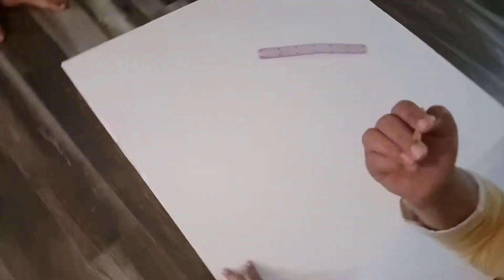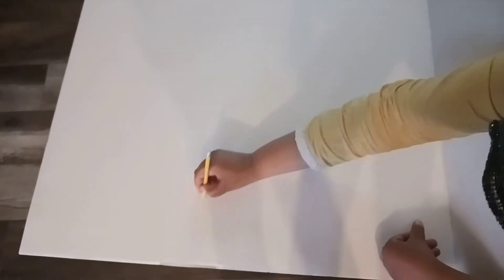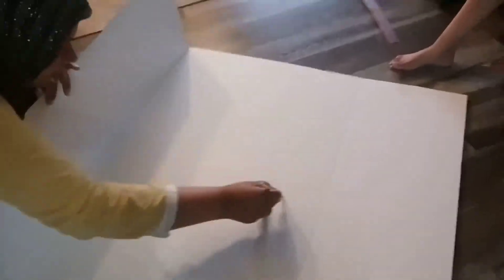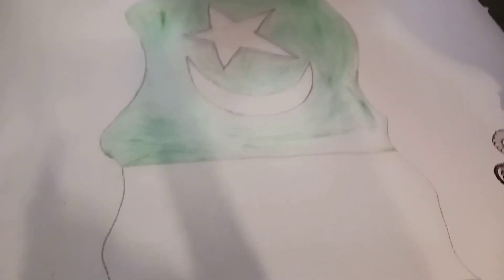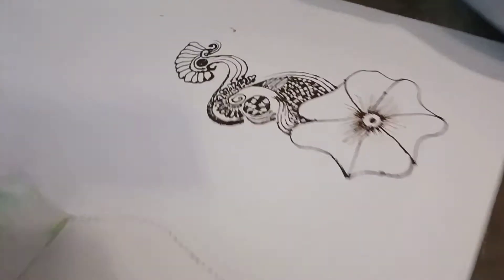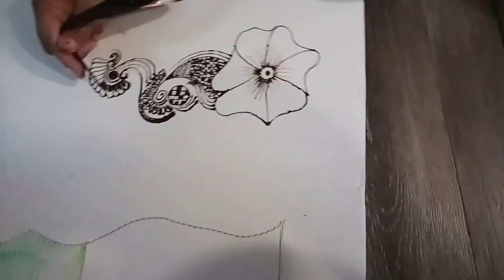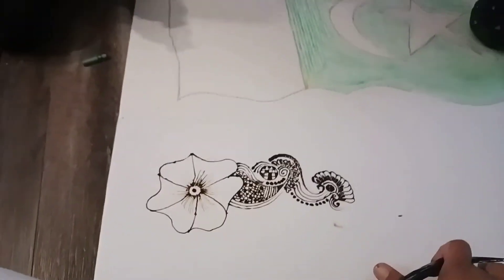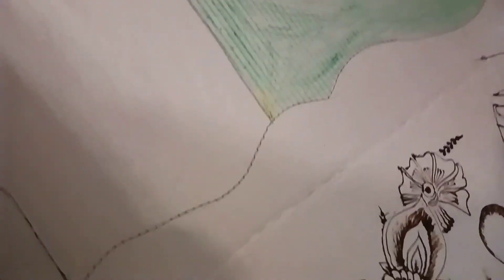National Pakistan Flag 🇵🇰 || we did hard work to make Flag || episodes 10 ||Daily family vlogs 💙